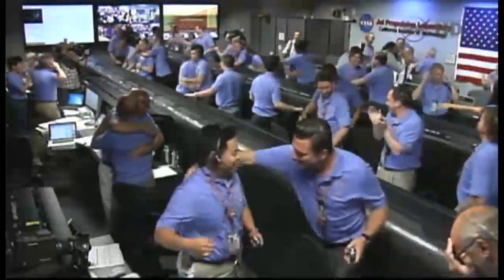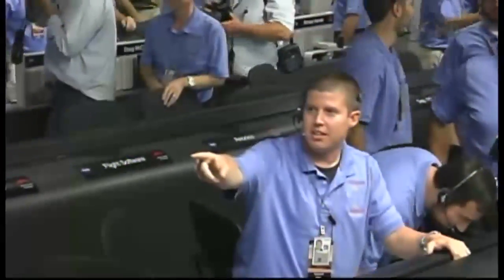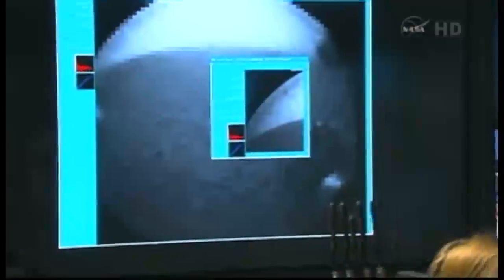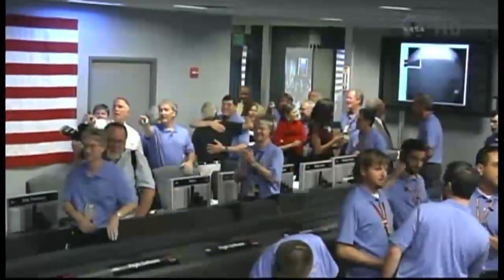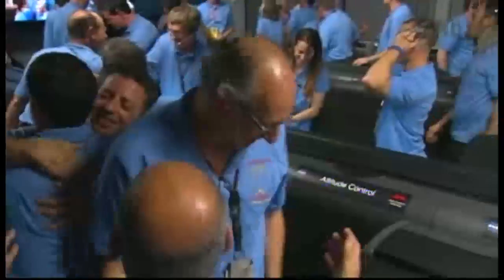The moment Curiosity landed. . .and the first full-rez picture it sent back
Taken from a satellite feed, your tax dollars at work